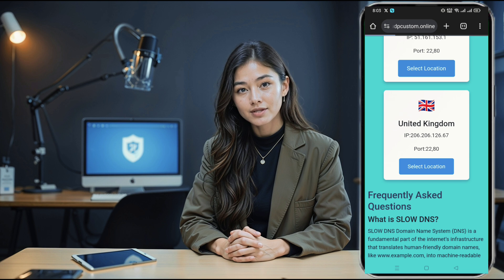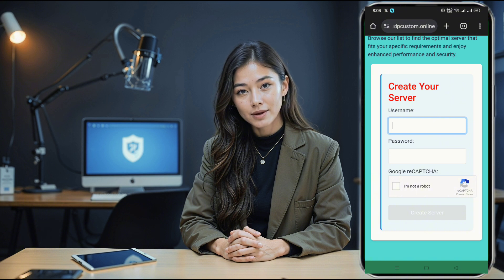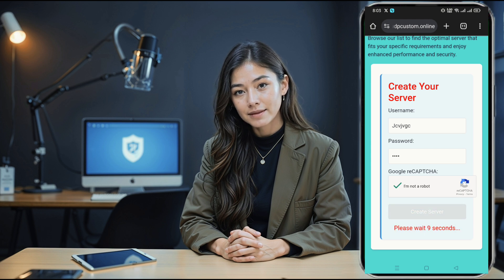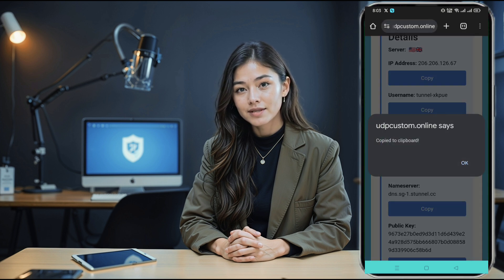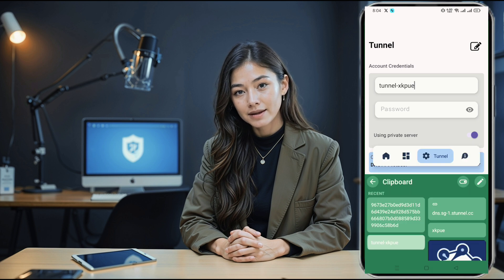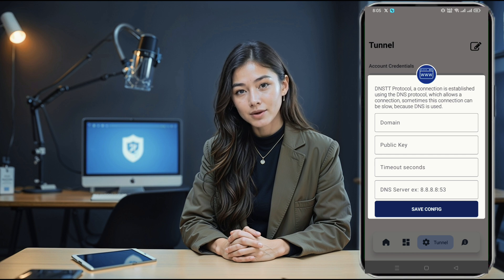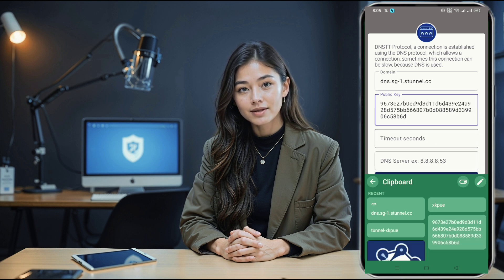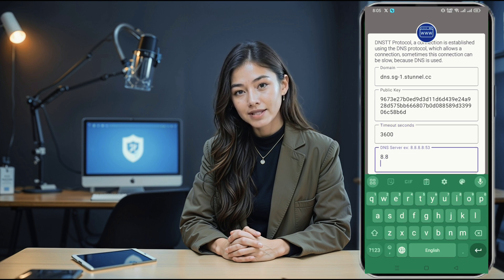How to Set Up Link Layer VPN with Slow DNS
Learn how to set up Link Layer VPN with a Slow DNS server to enhance your online security and browsing speed. In this tutorial, we cover every step—from creating a private Slow DNS server using the UDP Custom website to configuring it on the Link Layer VPN app. Follow along for a smooth setup experience and secure connection.